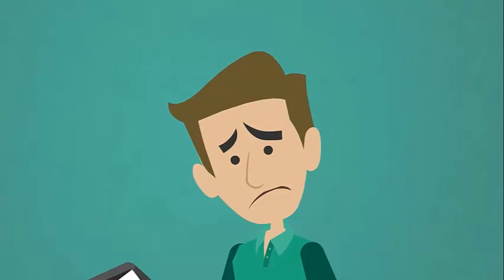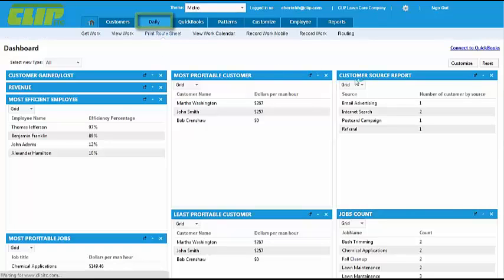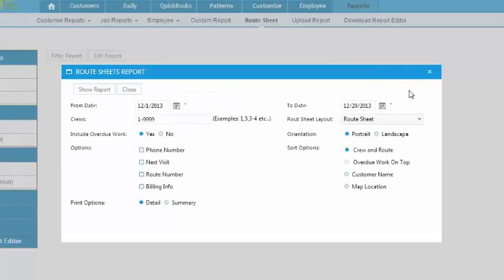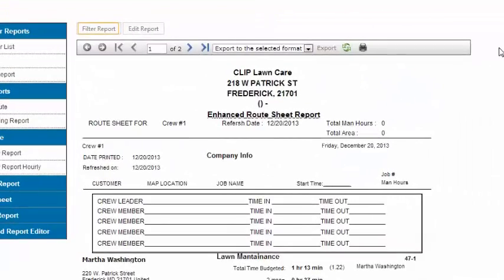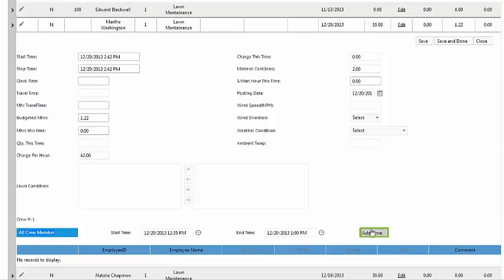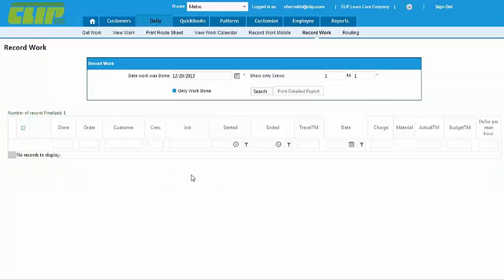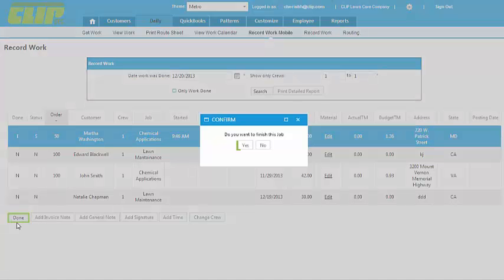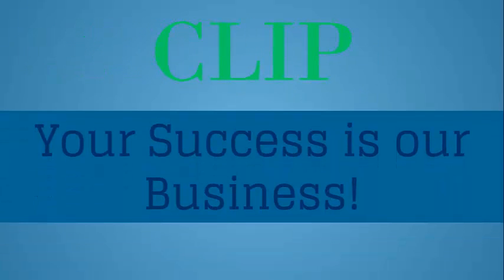Printing Route Sheets in CLIPitc